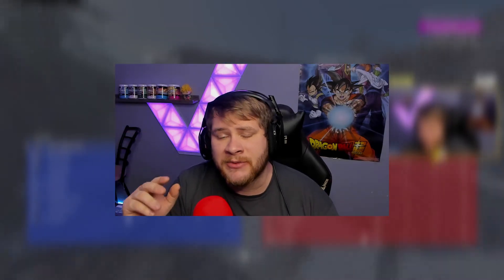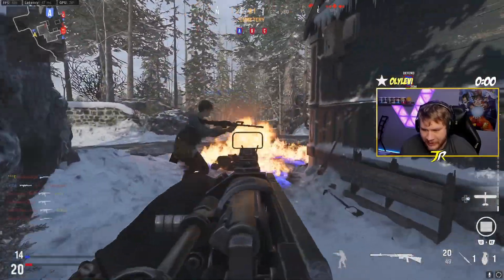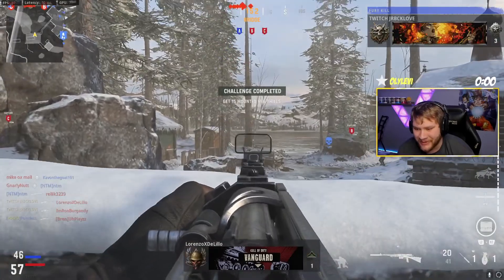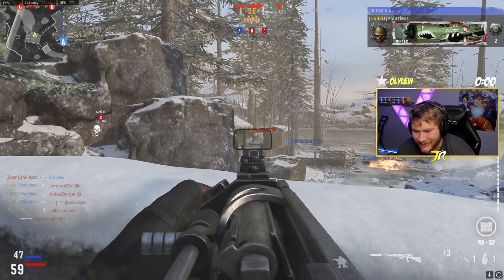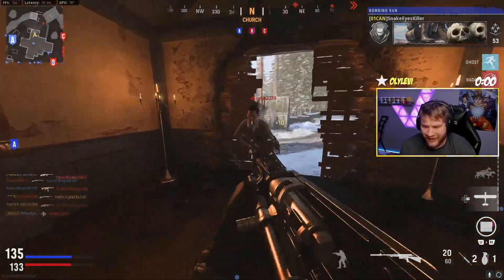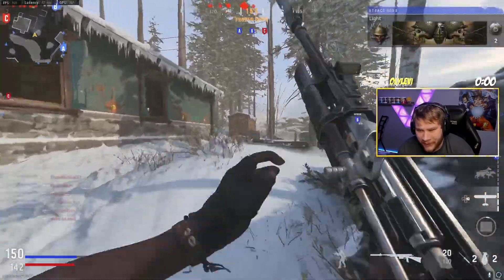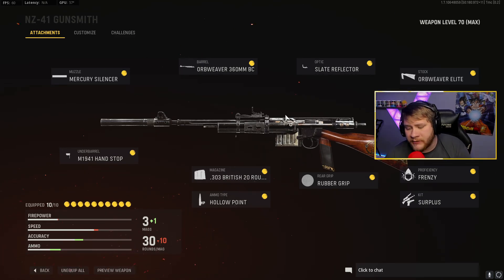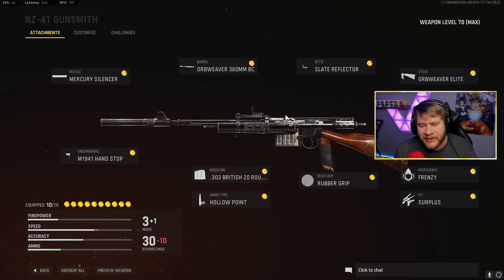The 2 SHOT NZ-41 CLASS SETUP in COD VANGUARD! (Best NZ-41 CLASS SETUP in VANGUARD)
The 2 shot nz-41 class setup in vanguard is crazy!

BECOME A MEMEBER ON MY YOU CHANNEL

MY EQUIPMENT

INSPIRED BY
K3
DYSMO
SWAGG
NICKMERCS
BOOYA
RAIDAWAY